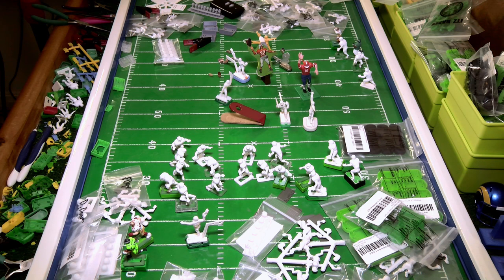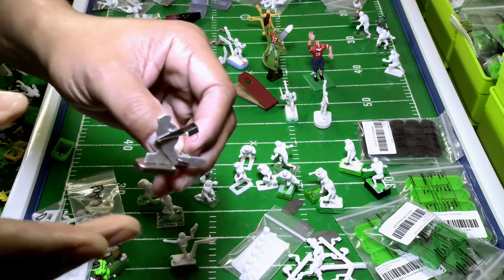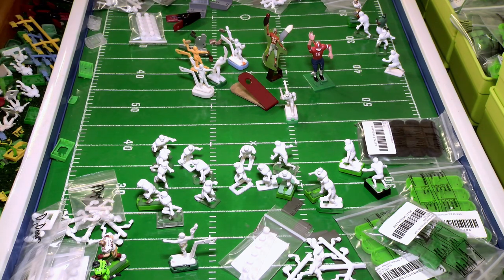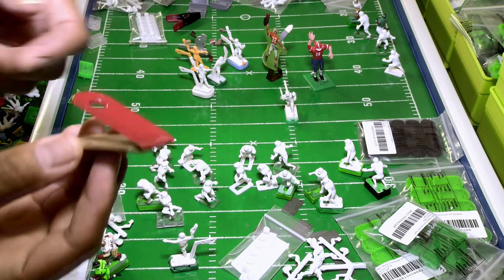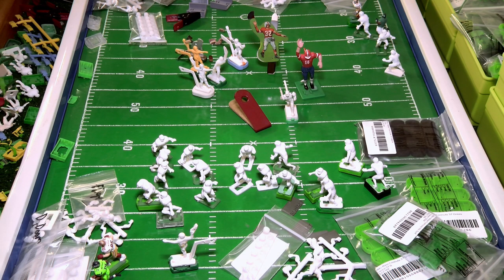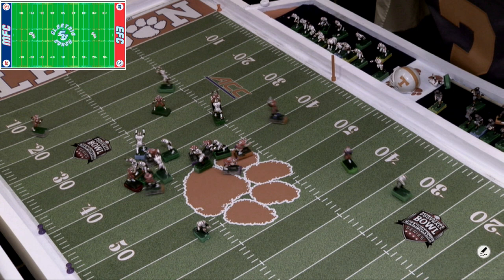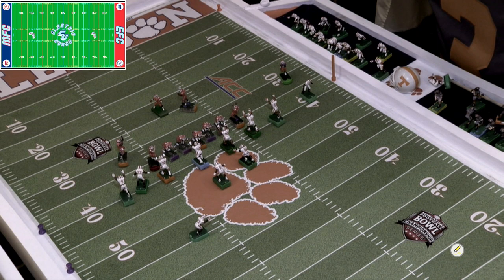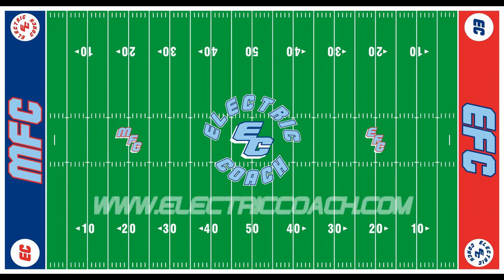EVOLUTION OF THE GAME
Watch and listen as Moe Robertson gives a brief analysis and history of the evolution of the hobby known as electric football. Music by S.O.E.C